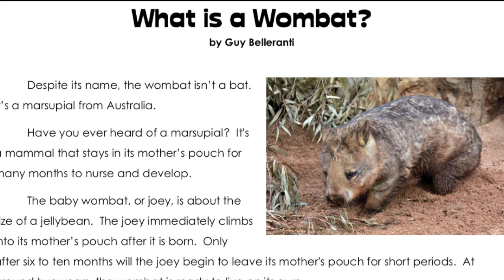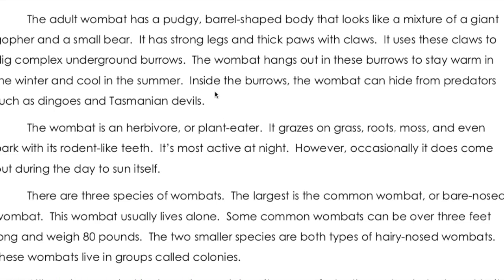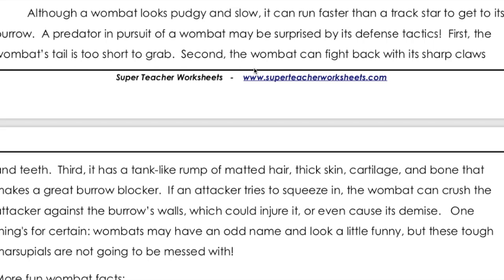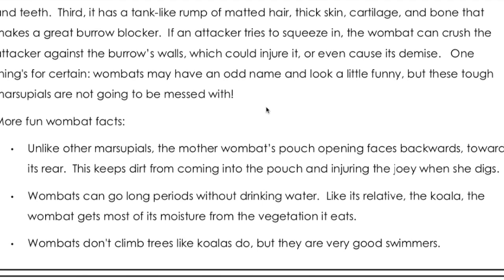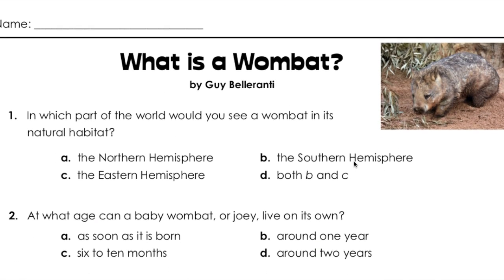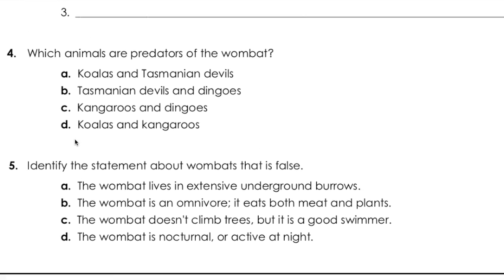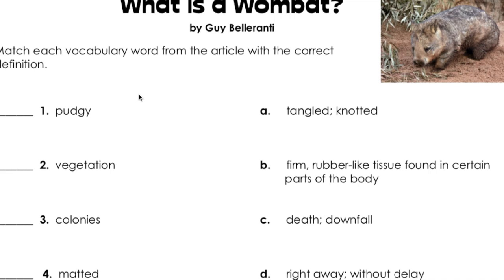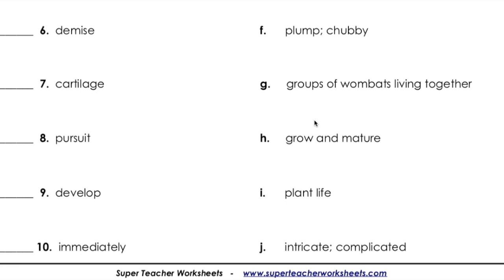What is a Wombat?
Story and Questions Read Aloud